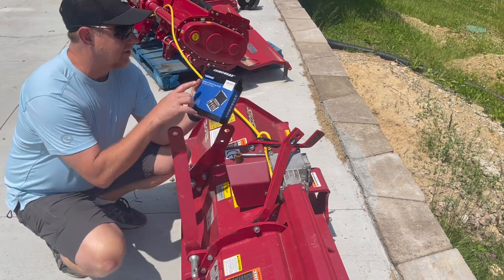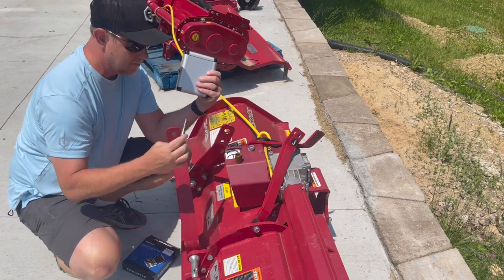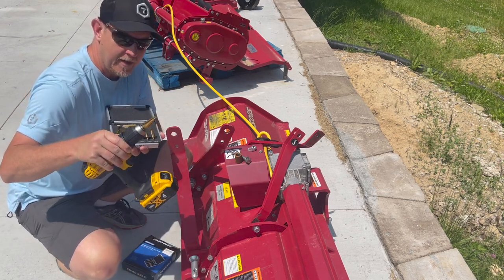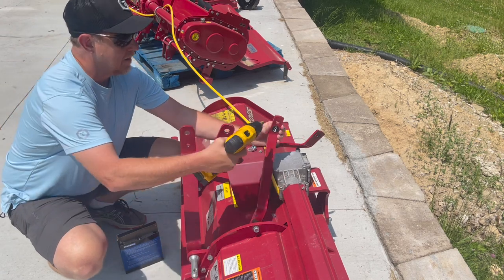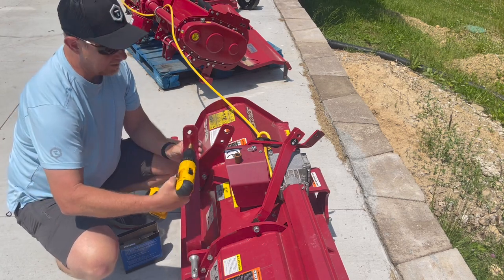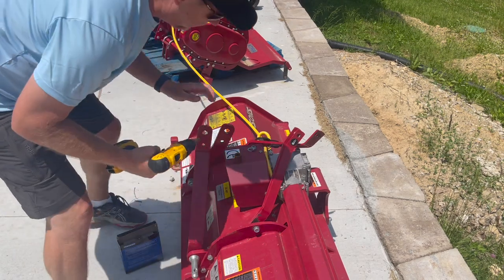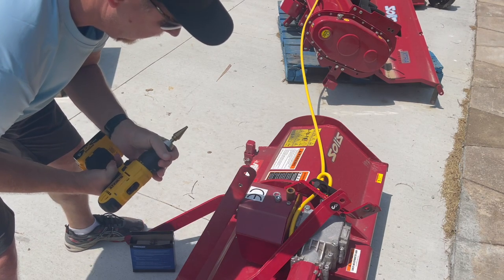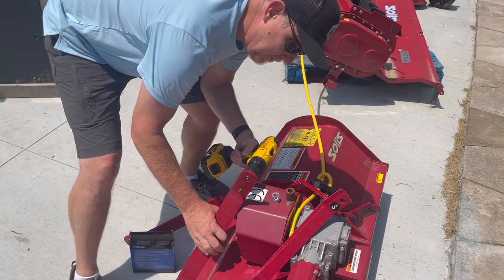REVIEW: Using the COMOWARE Step Drill Bit to Enlarge a Hole in Steel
Review of the COMOWARE Step Drill Bit Set 5-Piece Titanium-Coated with Automatic Center Punch HSS- Covering 50 Sizes, Complete with Aluminum Case

If this review was helpful to you, you can purchase this product using our affiliate links above and we will receive a small commission at no added cost to you or visit our Amazon Influencer Shop

About this product:
Enhanced Durability with Titanium Coating: Our high-speed steel (HSS) drill bits, fortified with a titanium coating, offer exceptional durability and maintain sharpness even through demanding tasks.
Versatile Hole Processing: Our step drill bits cater to a wide range of hole diameters, effectively eliminating the hassle of switching between multiple bits.
Precision-Engineered Design: The innovative two-flute design facilitates smoother cutting and enables easy evacuation of material particles, promoting cleaner and more precise drilling operations.
Convenient Storage Solution: Our step bit set comes complete with a purpose-designed holder featuring a size index.
Comprehensive Set: This step drill bits set encompasses five commonly used sizes, granting you the flexibility to work with a wide array of materials and hole dimensions.